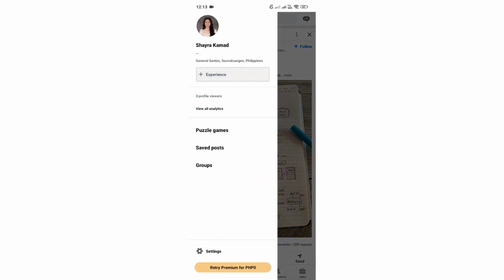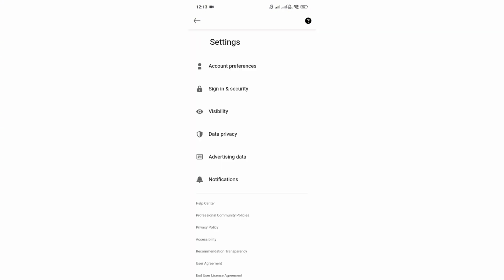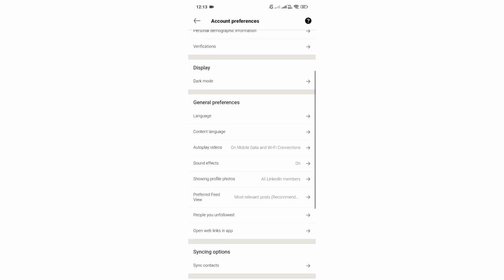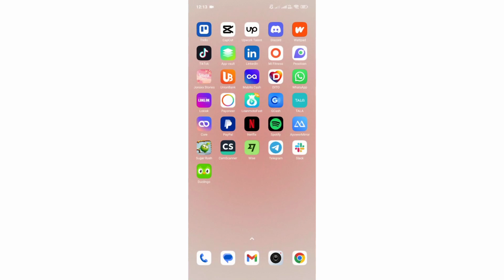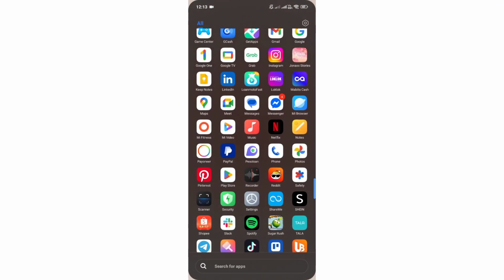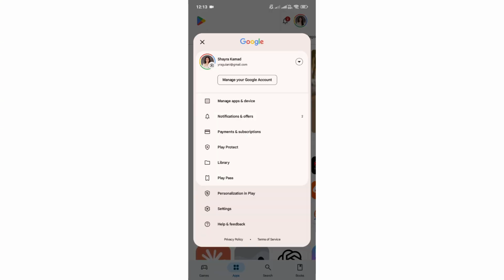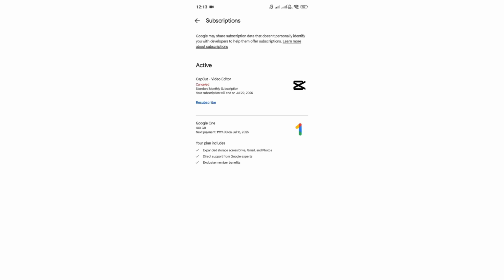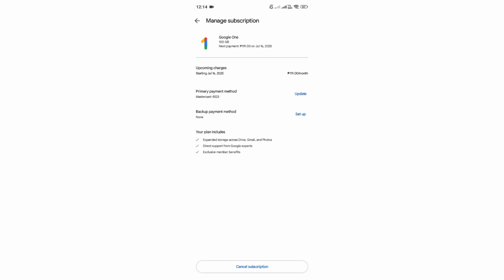How to Cancel LinkedIn Sales Navigator Subscription (Very Simple)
Done prospecting and want to stop the extra charge? 💳❌ In this super simple tutorial, I’ll walk you through how to cancel your LinkedIn Sales Navigator subscription in just a few clicks—no endless menu maze, no last-minute tricks. Save your wallet and your time while keeping your LinkedIn clean and lean!